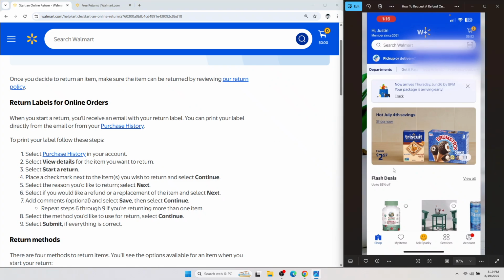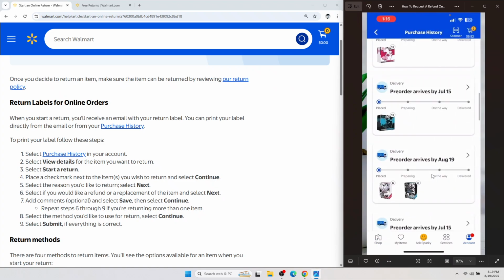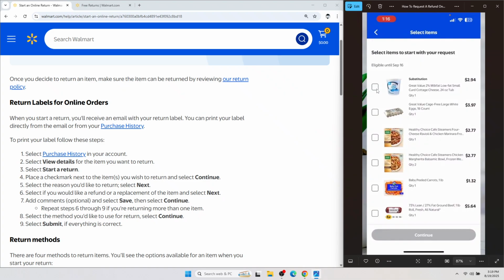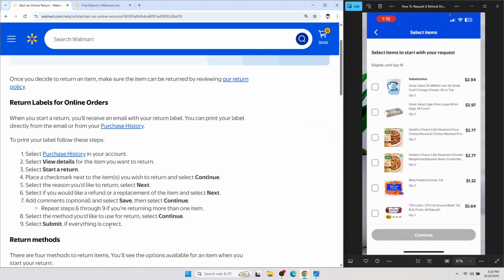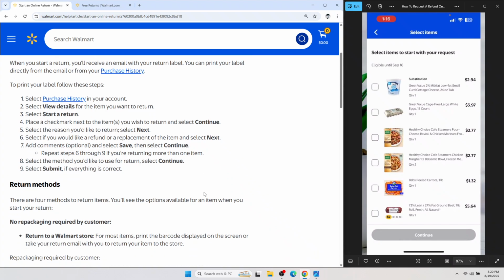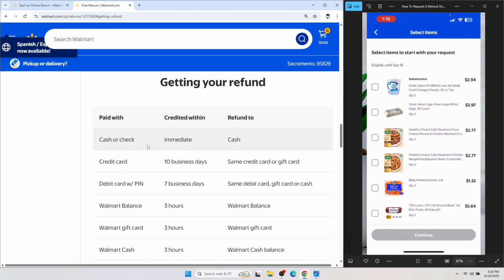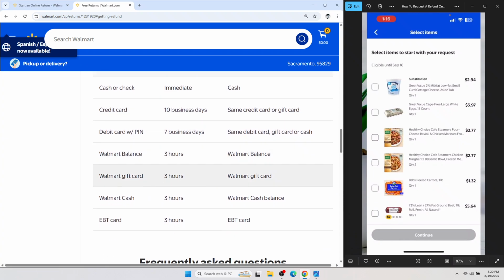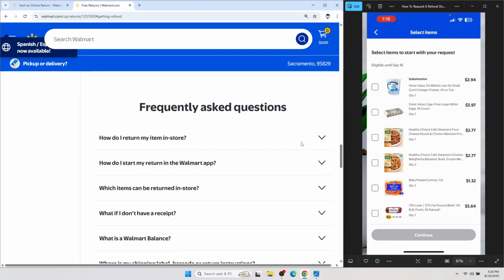How to Refund on Walmart App (FULL GUIDE) 2025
- Learn how to refund on Walmart app in 2025 with this easy step-by-step tutorial. Whether you purchased online or in-store, this guide will show you how to request and process a refund directly through the Walmart app.